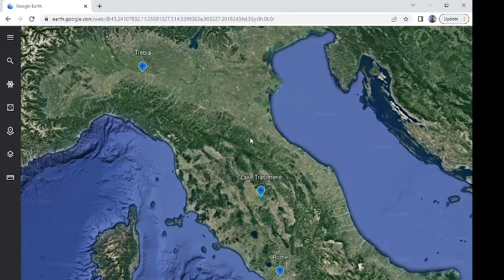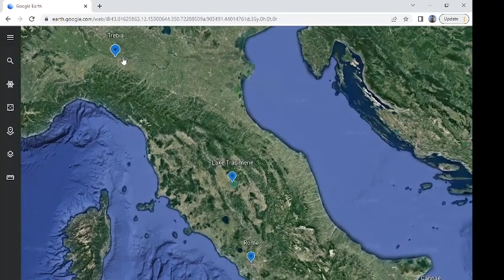Basic Battle Tactics - Find Fix Flank Finish - 2nd Punic War